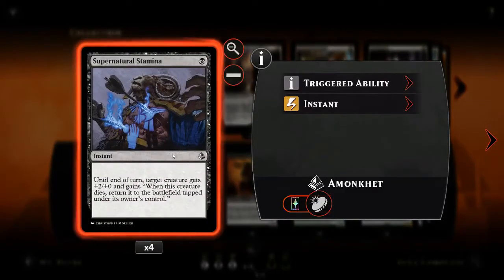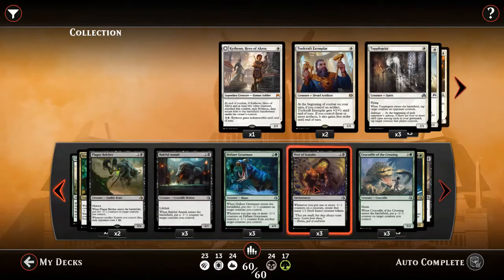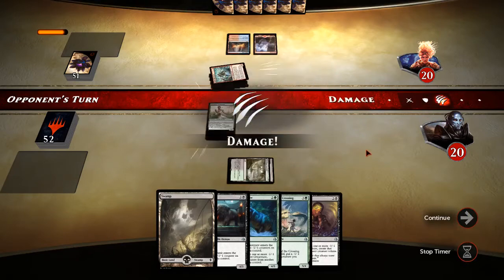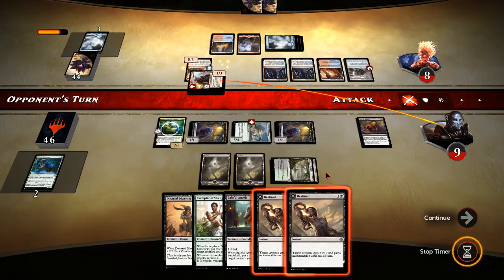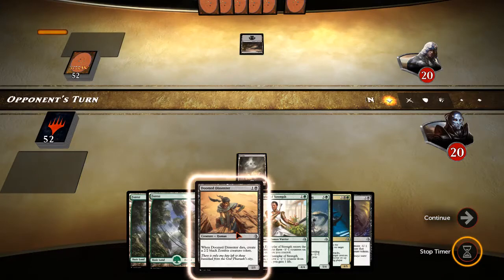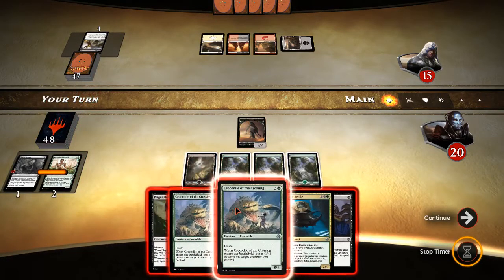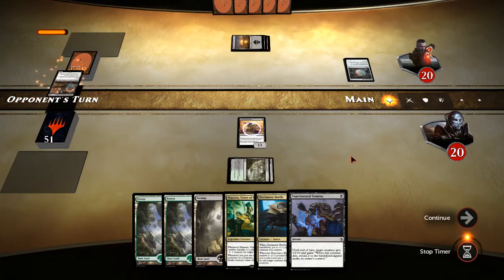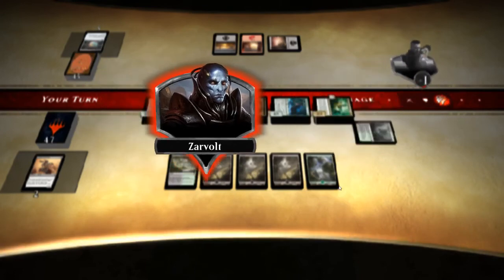Magic Duels: Negative Counters #1 with mini deck tech (gameplay at 8:05)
I play a black and green -1/-1 counters deck.
Deck List:
4x Supernatural Stamina
3x Shred Weakness
4x Doomed Dissenter
3x Exemplar of Strength
2x Hapatra, Vizier of Poisons
2x Plague Belcher
3x Baleful Ammit
3x Defiant Greatmaw
3x Nest of Scarabs
3x Crocodile of the Crossing
3x Decimator Beetle
3x Destined to Lead
9x Swamp
8x Forest
2x Hissing Quagmire
2x Woodland Cemetery
3x Evolving Wilds